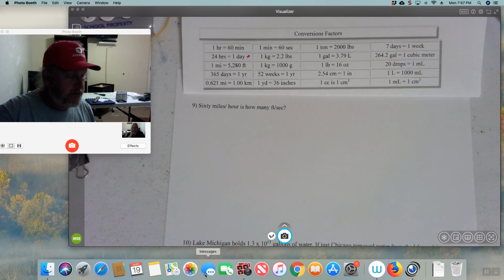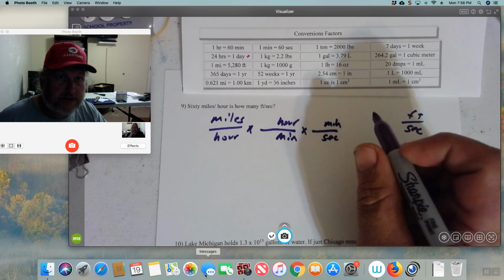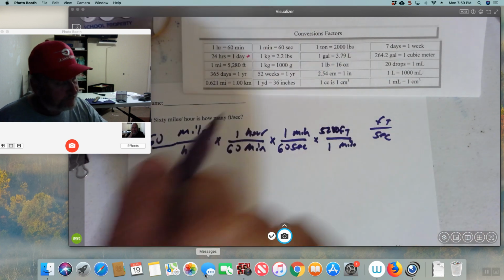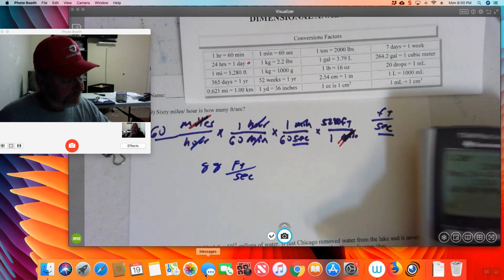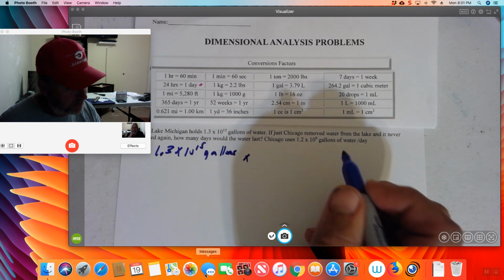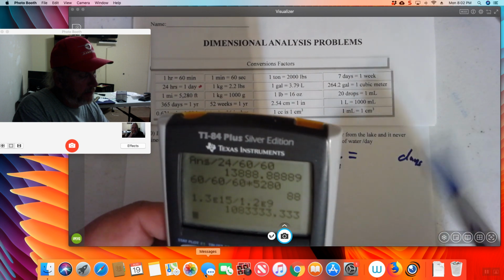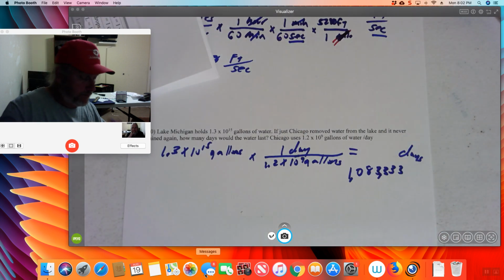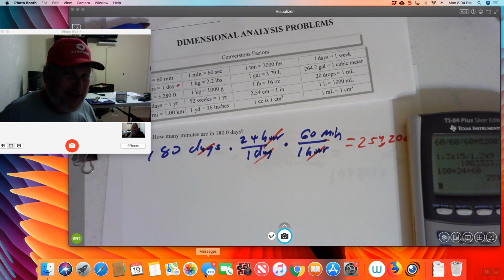Dimensional Analysis 9-11